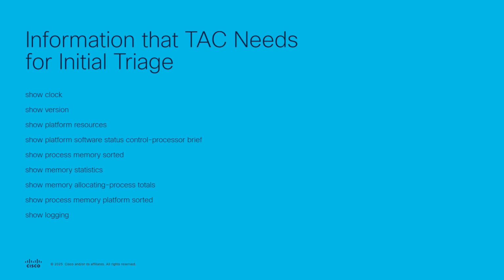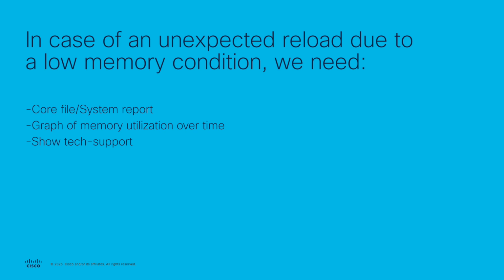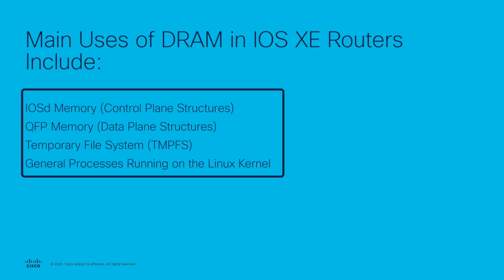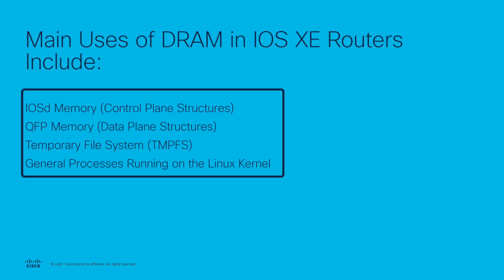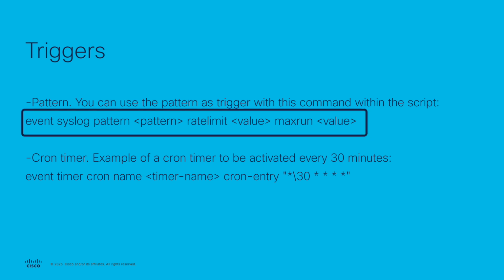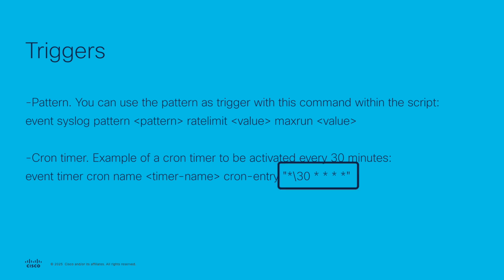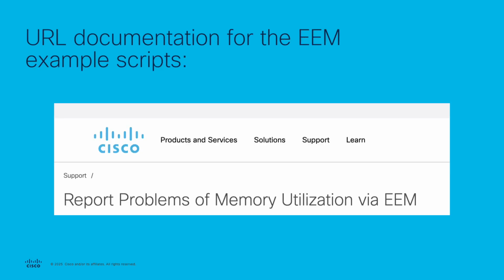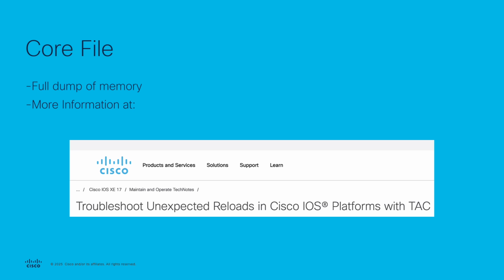Report Problems of Memory Utilization via EEM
Contributed by : Jose Hernández

This video shows general troubleshooting tips for collecting additional information for a memory leak problem.